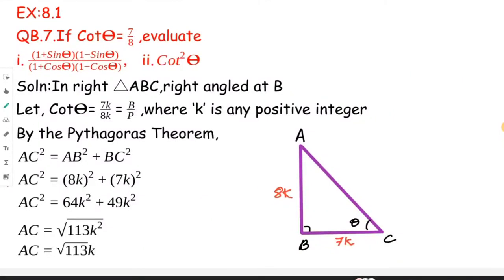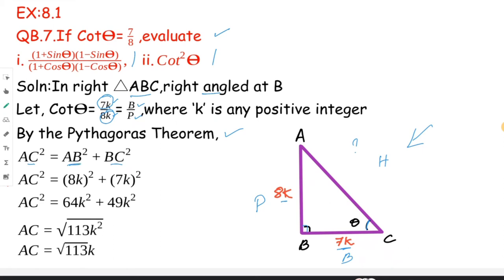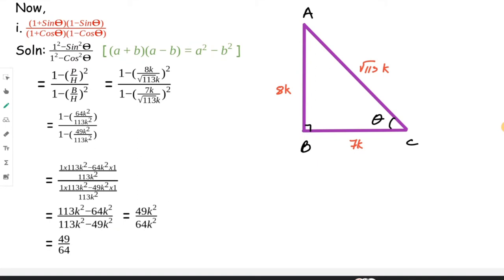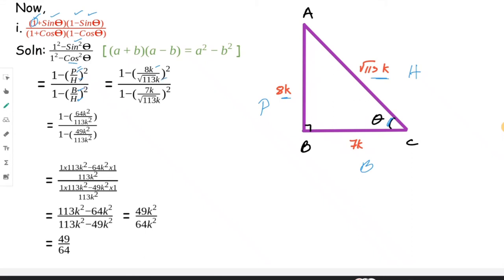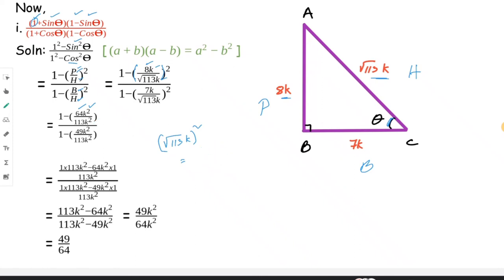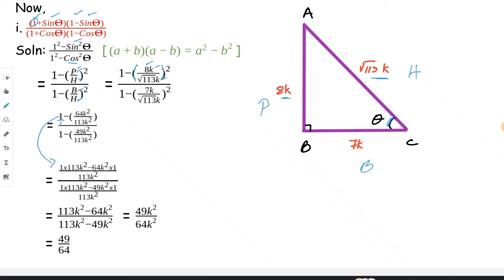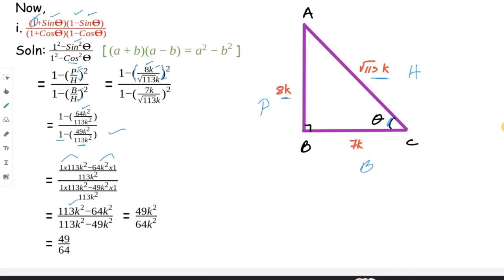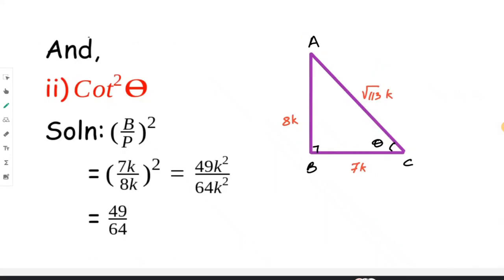NBSE class 10:Ex8.1, QB7